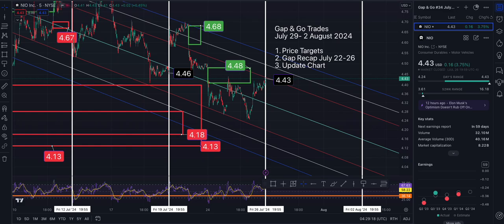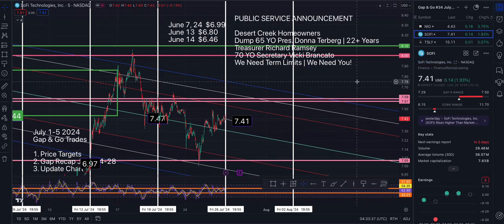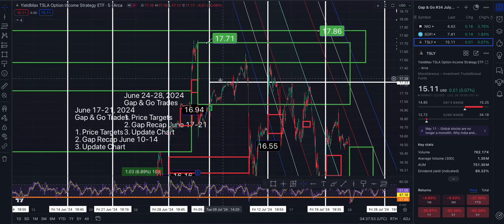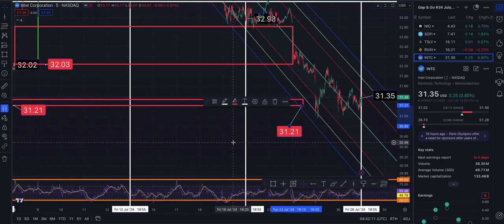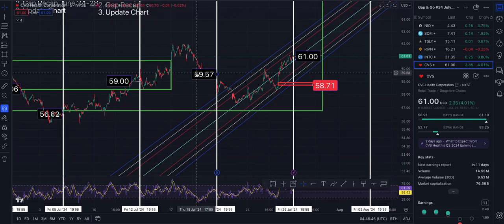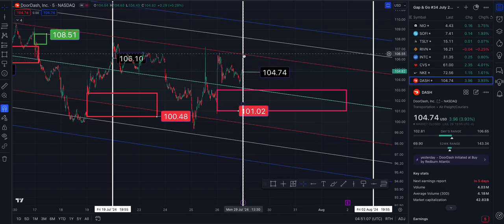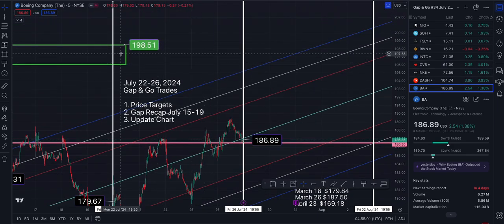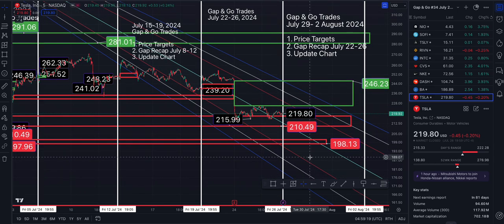$219.80 TSLA | $4.43 NIO | $7.41 SOFI | $15.11 TSLY | Gap & Go July 29